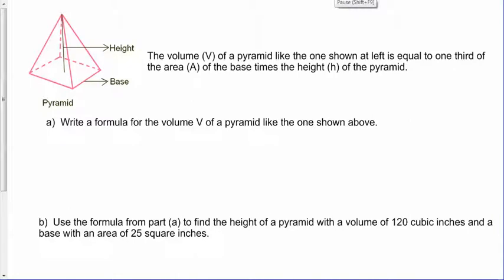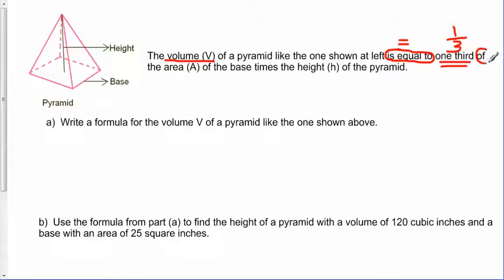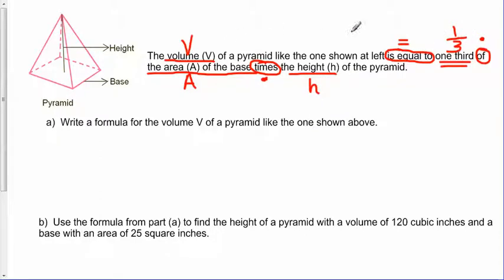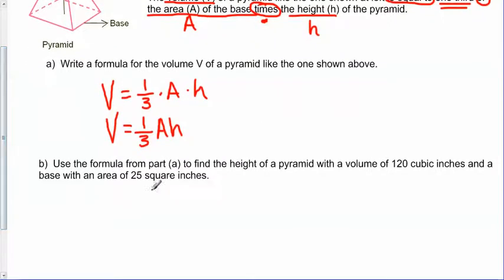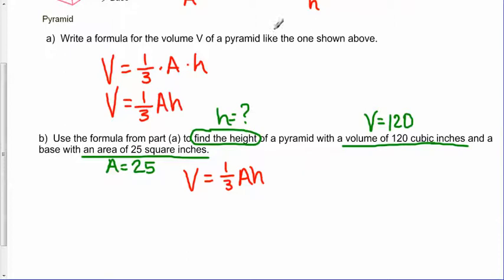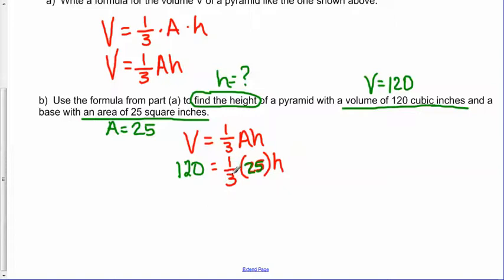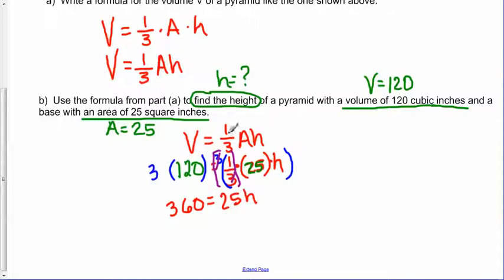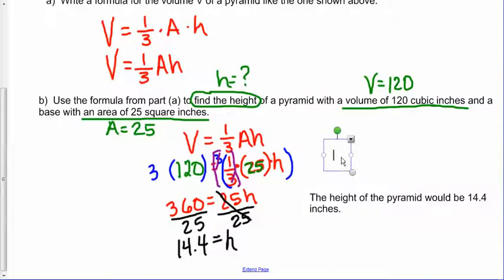Find the formula for the volume of a pyramid